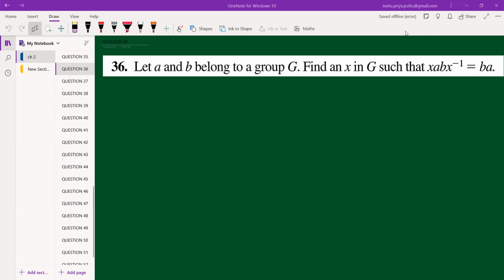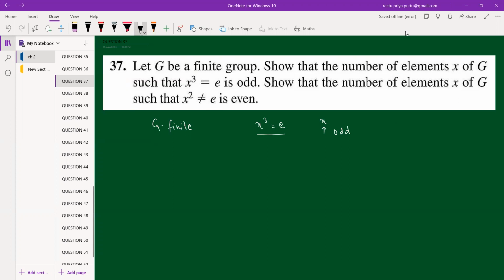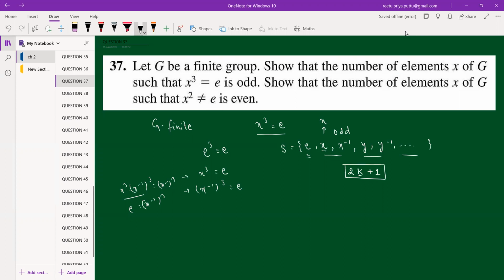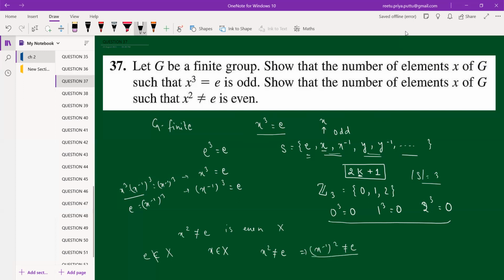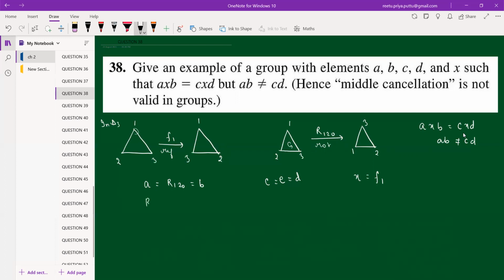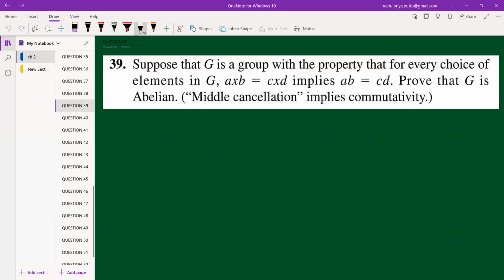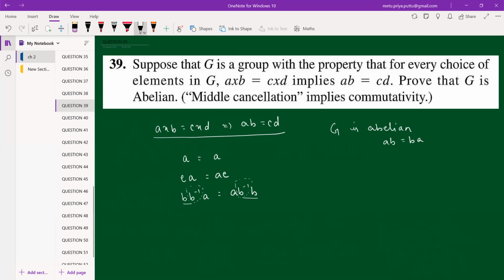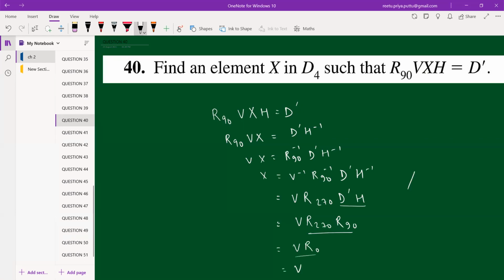JOSEPH A. GALLIAN CHAPTER 2 QUESTION NO.-36-40 COMPLETE SOLUTION,CONTEMPORARY ALGEBRA BY GALLIAN